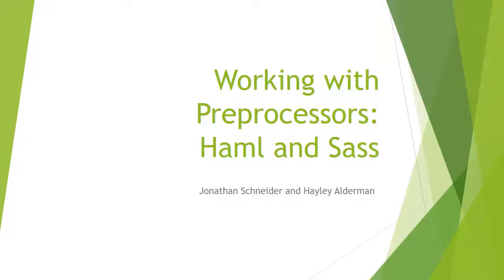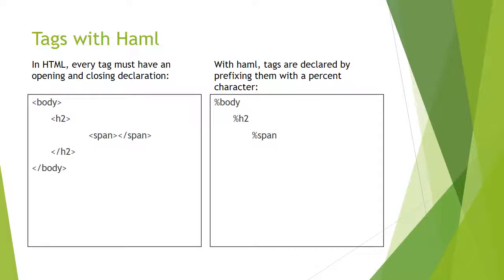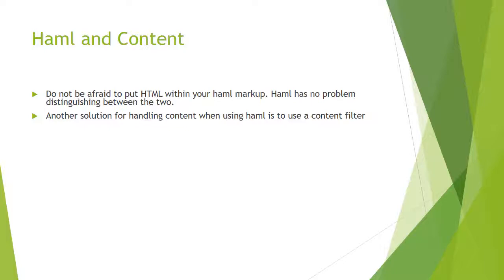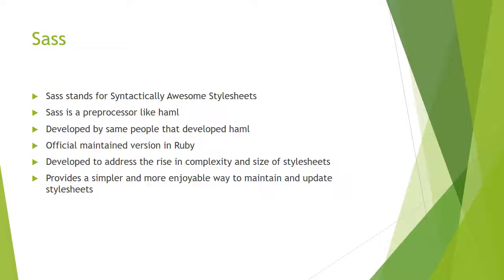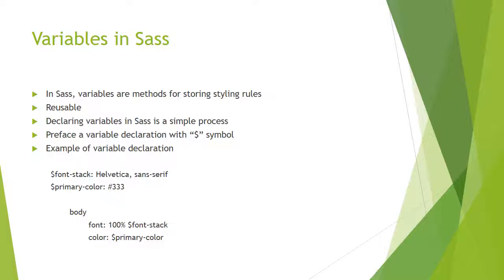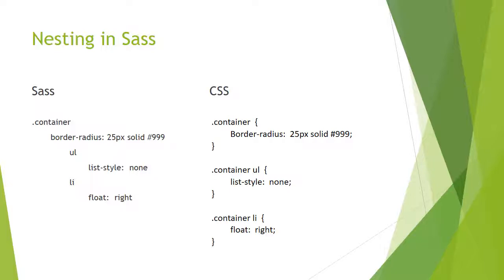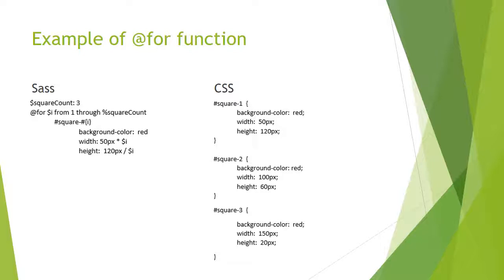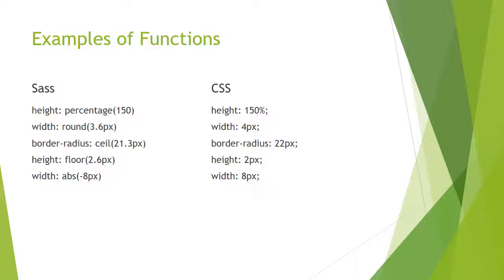HAML and SASS Presentation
CT Presentation for MSIS 5653